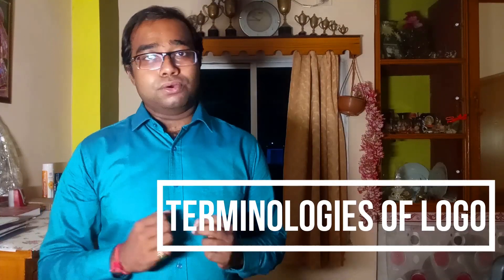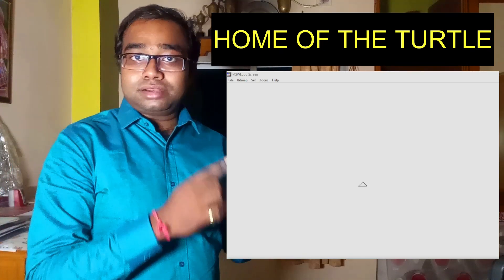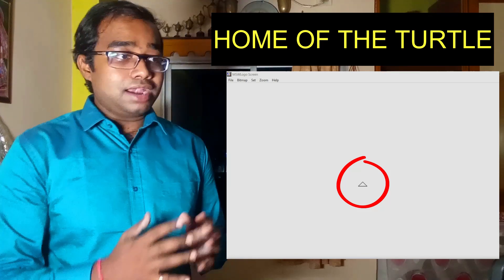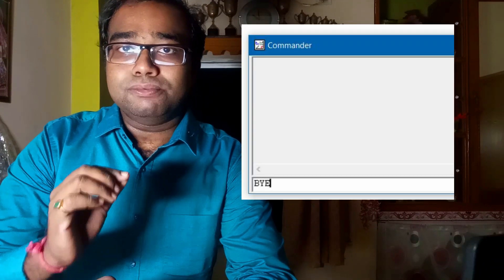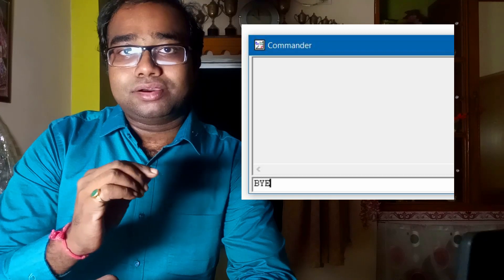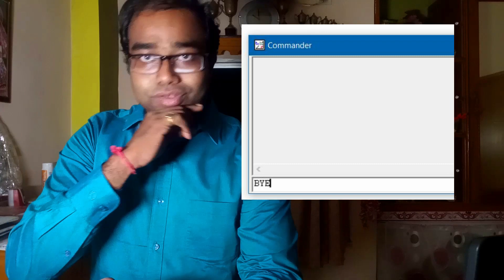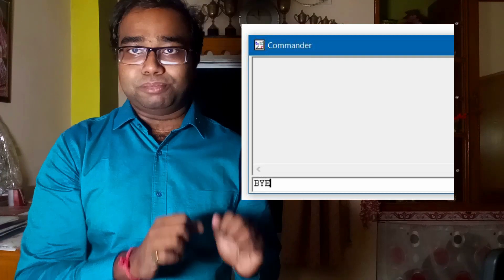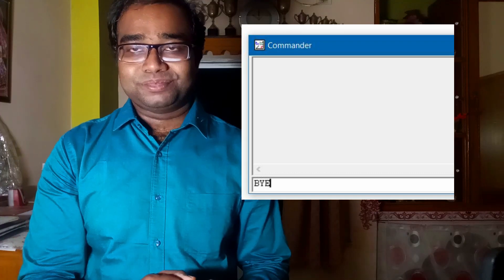LOGO TERMINOLOGIES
CHAPTER 6 LET'S LEARN LOGO